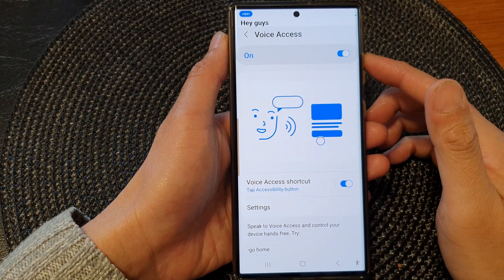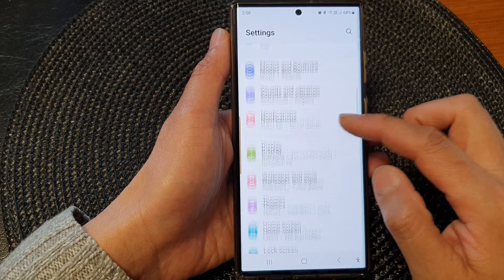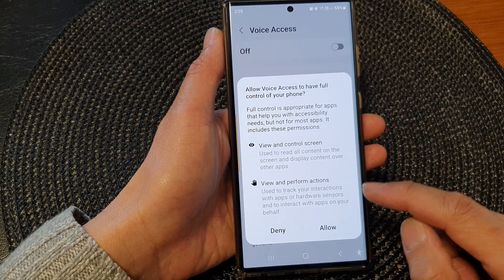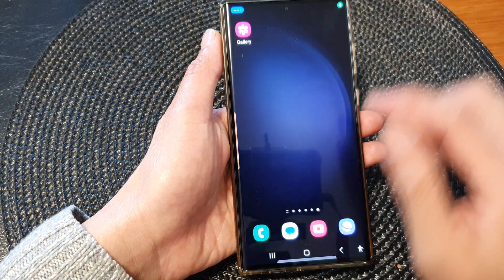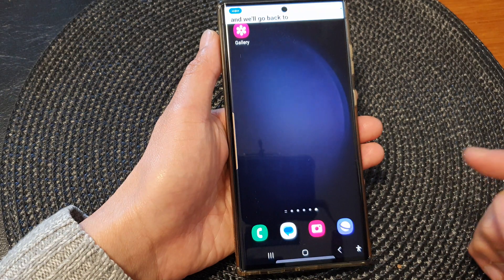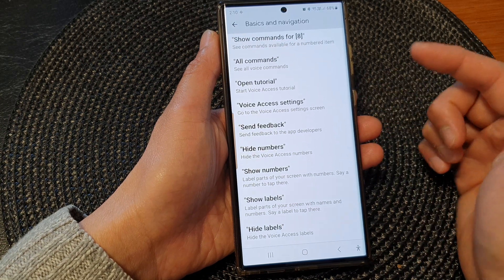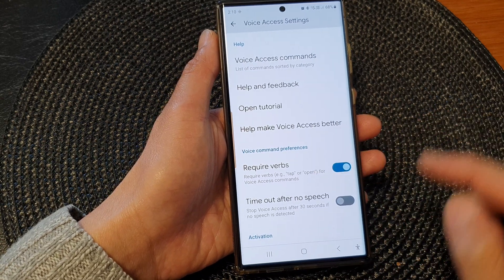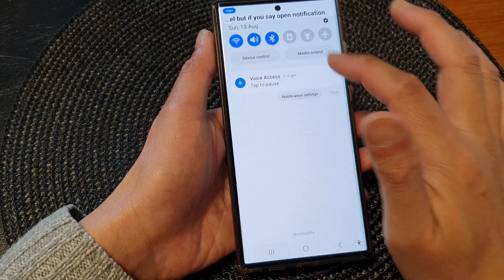Galaxy S23's: How Enable/Disable Voice Access/Voice Command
In this video, we're diving deep into the world of voice control and accessibility with a focus on the remarkable "Voice Access" feature. Join us as we explore the purpose and benefits of enabling or disabling "Voice Access/Voice Command" on your device, taking your smartphone experience to a whole new level.

oice Access/Voice Command," you can do just that. By enabling this feature, you open the door to a hands-free experience like never before. Say goodbye to tapping and scrolling, and say hello to a new way of interacting with your device.

In this video, we'll guide you through the simple steps of enabling or disabling "Voice Access/Voice Command" on your Samsung Galaxy S23. We'll also delve into the purpose behind this feature and the incredible benefits it offers.

Efficiency is at the heart of "Voice Access/Voice Command." Need to send a text while on the move? Want to open an app without lifting a finger? With voice control, you can achieve these tasks seamlessly, enhancing your productivity and making multitasking a breeze.

Accessibility is another key advantage. "Voice Access/Voice Command" empowers individuals with mobility challenges to independently use their Galaxy S23. It's a game-changer, providing greater freedom and inclusivity in smartphone usage.

Whether you're a busy professional, a tech enthusiast, or someone seeking an accessible and hands-free solution, this video is a must-watch. Join us as we uncover the magic of "Voice Access/Voice Command" on the Samsung Galaxy S23, and see how it can transform the way you interact with your device.